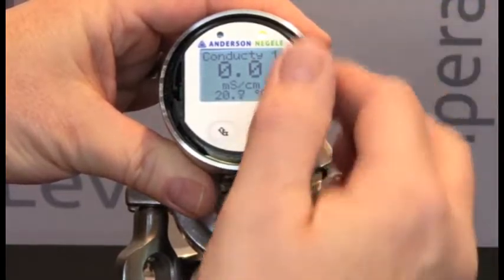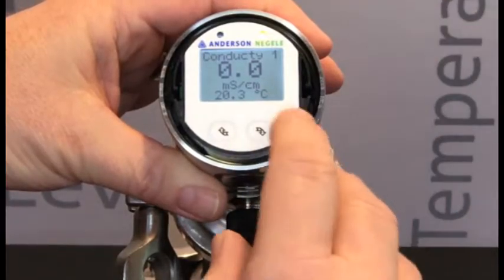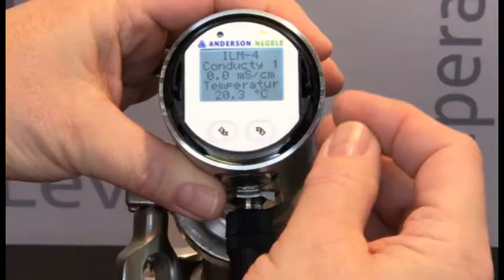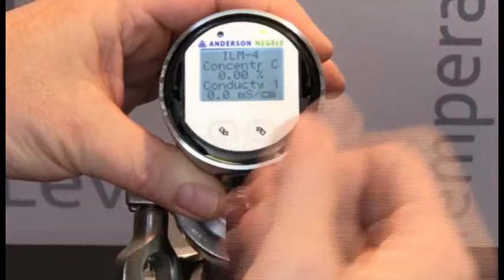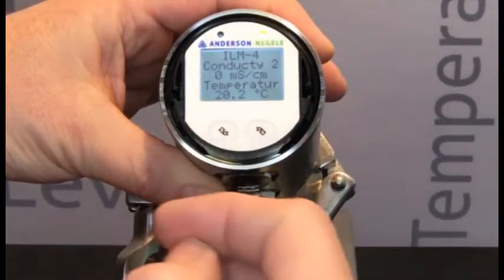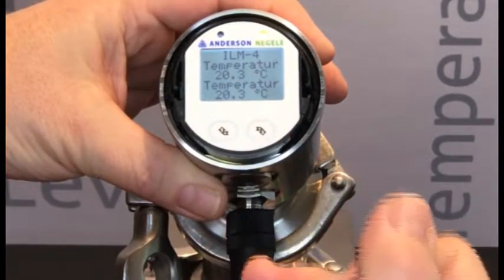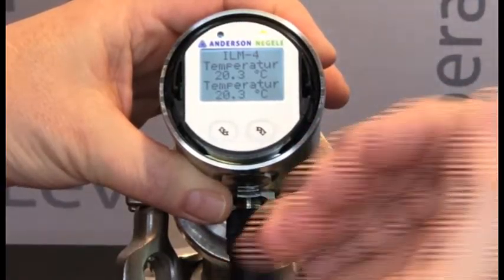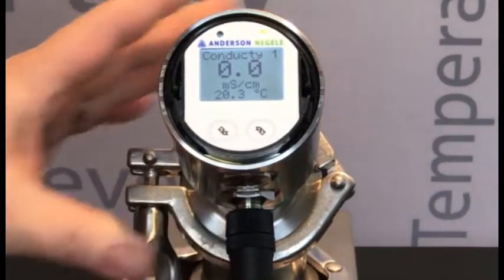ILM-4 Operational screen selection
This video shows the power up sequence of the ILM-4 along with a demonstration of the available screens that can be viewed during operation.